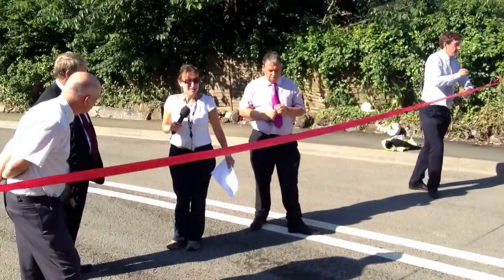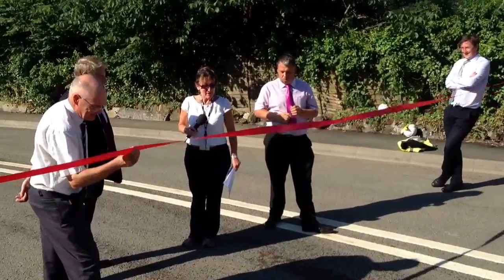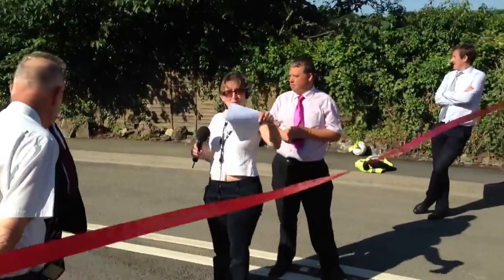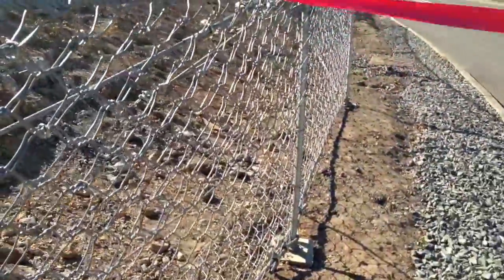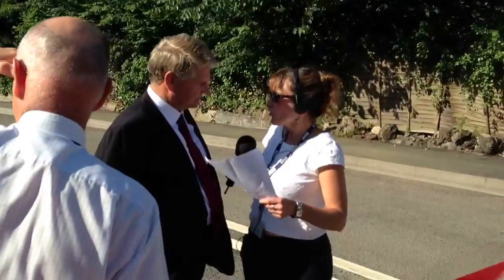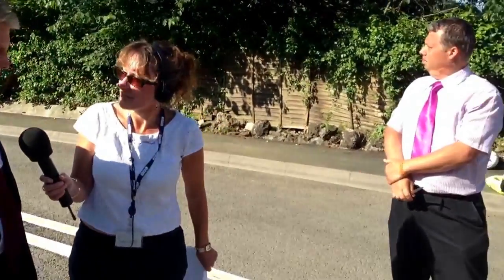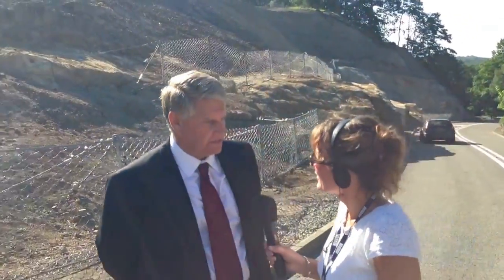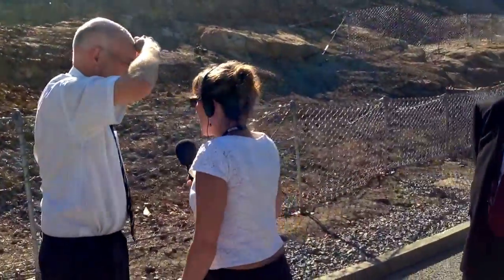Jiggers Bank Rippon Cutting Opening 15 July 2013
Jiggers Bank reopened the morning of 15th July with a ribbon cutting ceremony folowing the 7 months of work to recover from a landslide in 2012.

Credit: The interview taking place here is BBC Radio Shropshire live.
Video filmed by Lightmoor Life.

For more information on the work carried out visit LightmoorLife.co.uk and search for 'jiggers'.